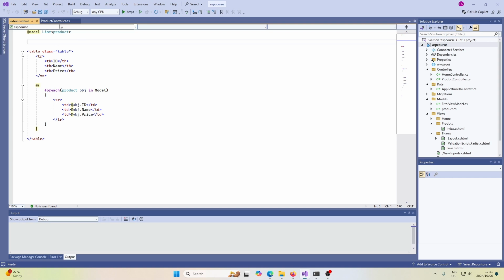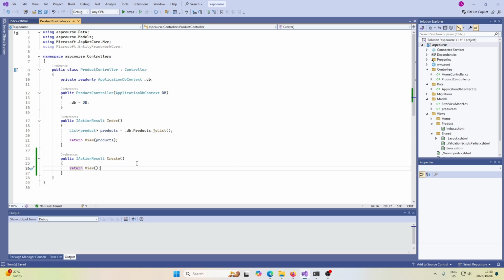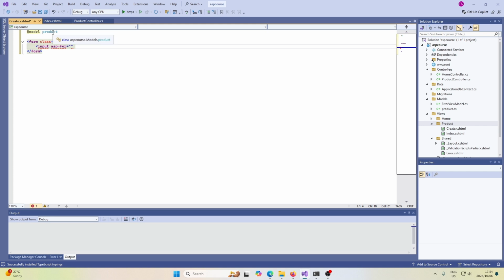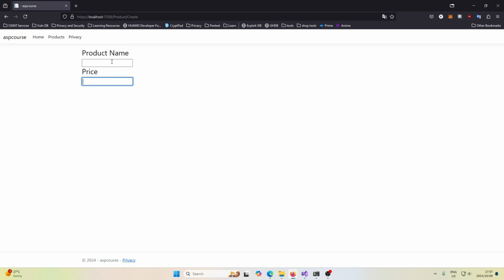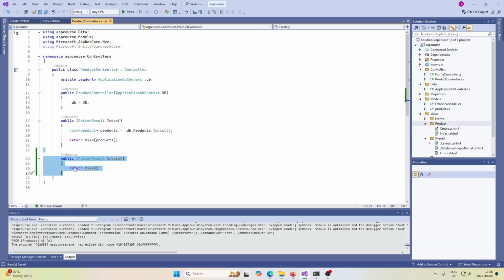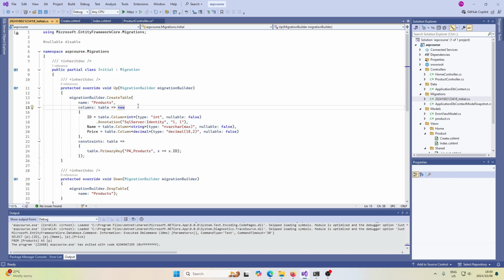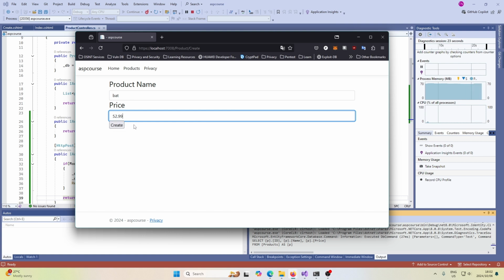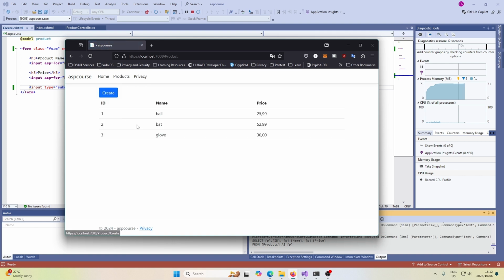ASP.NET Creating an item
In this Video, we add a create view and controller function for creating an item.